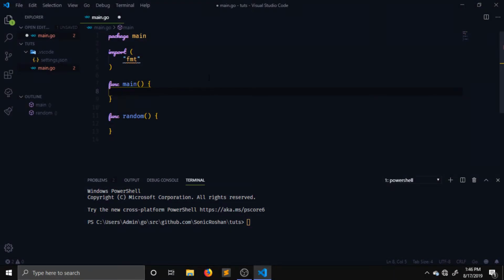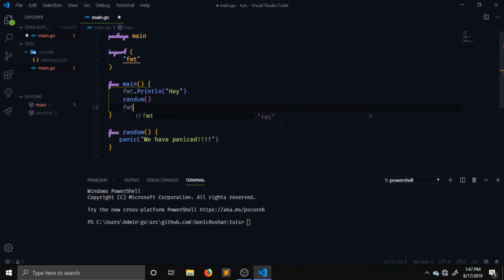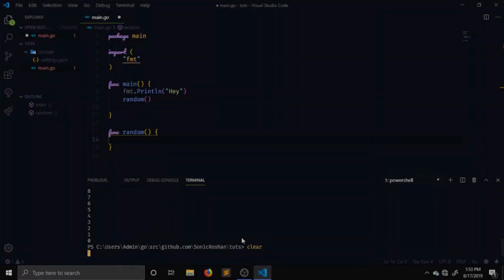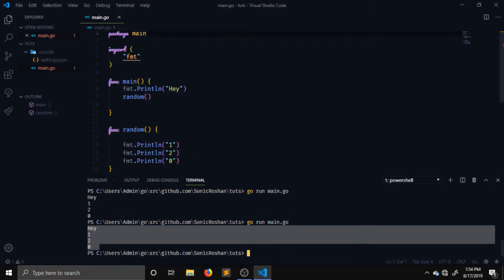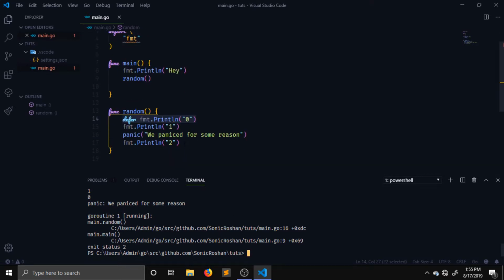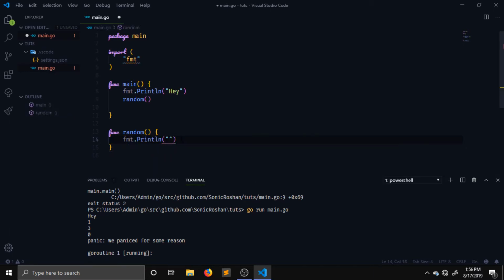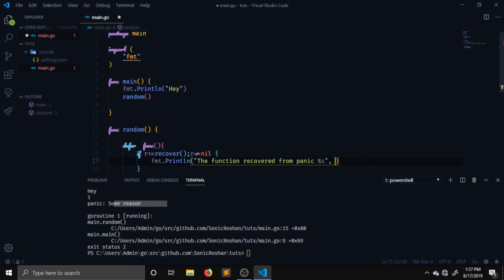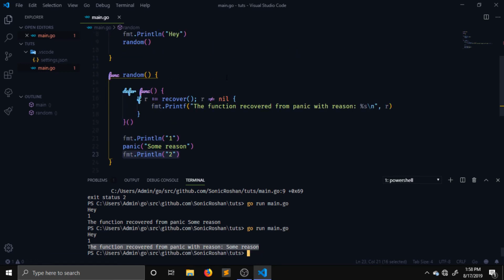Go Tutorials Part 8: Defer, Panic And Recover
Hey guys, in this video I will be showing you defer statement in go.
I will also be teaching what is panic and how to recover.